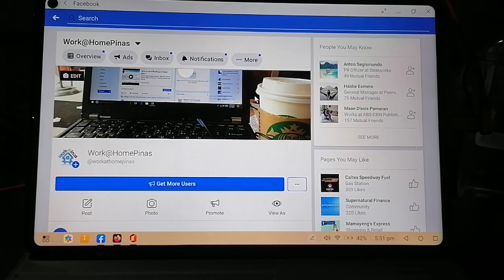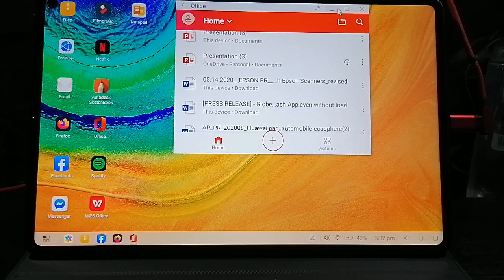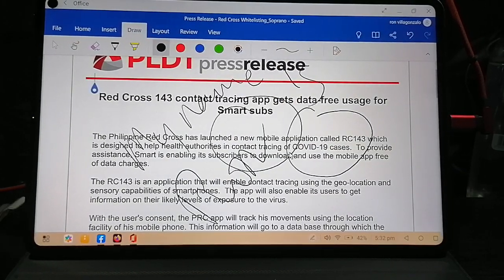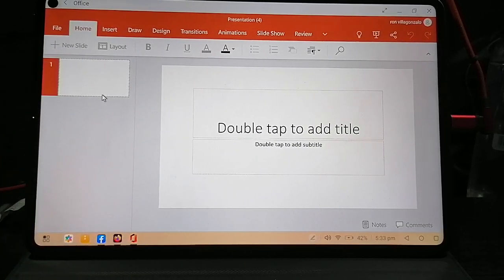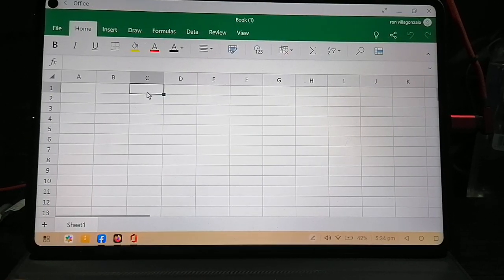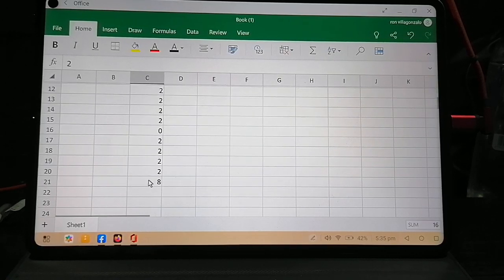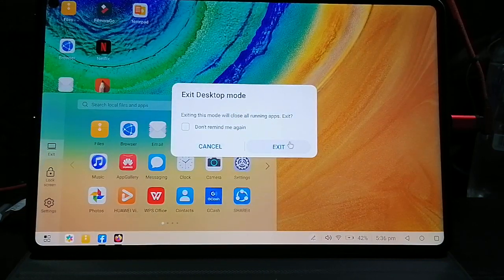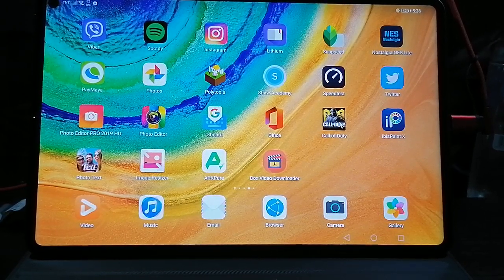Using Office 365 with Huawei MatePad Pro. Powerpoint, Word and Excel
Testing Office 365 on Huawei Matepad Pro.